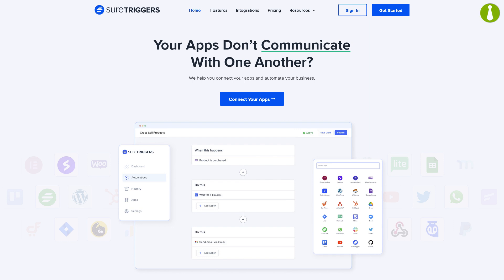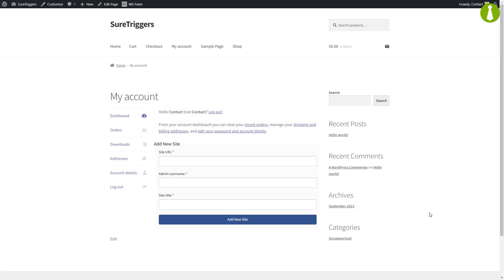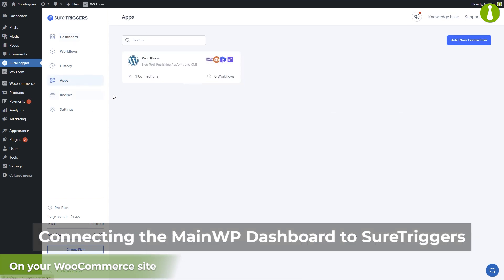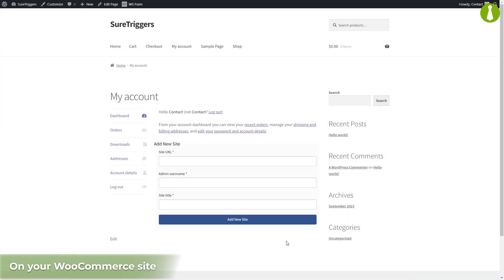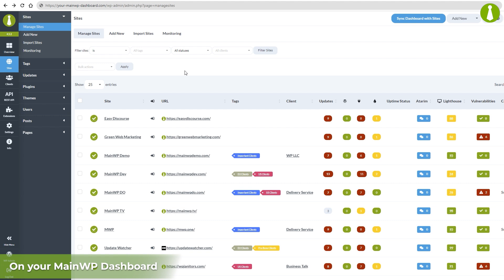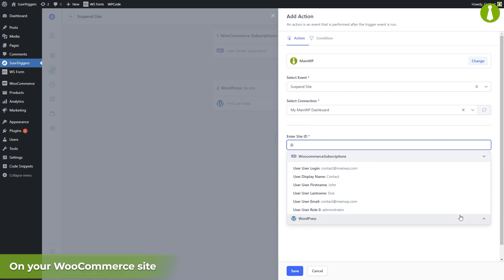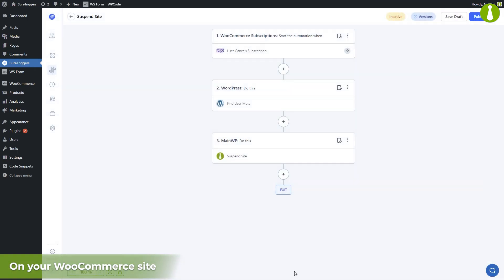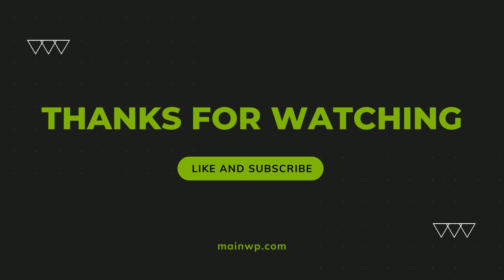Automate your MainWP Workflow with SureTriggers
Maximize productivity with MainWP and SureTriggers.

This tutorial covers everything from connecting your MainWP Dashboard to setting up workflows that automate repetitive tasks.

0:00 Introduction
0:04 What is SureTriggers
0:35 What's covered in the video
1:04 Adding a Child Site to the MainWP Dashboard using a contact form
7:30 Suspending a Child Site automatically with SureTriggers
11:50 Unsuspending a Child Site automatically with SureTriggers
15:10 Outro